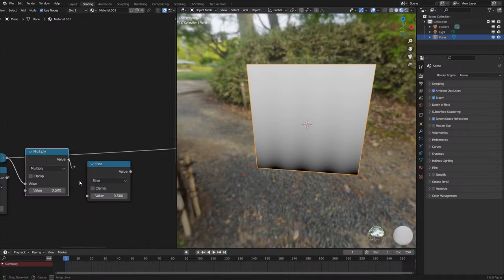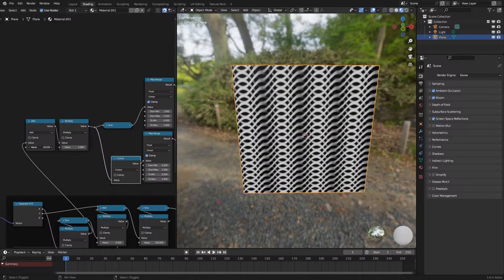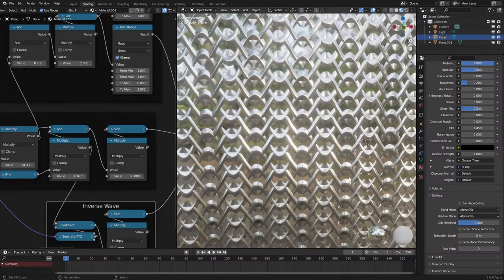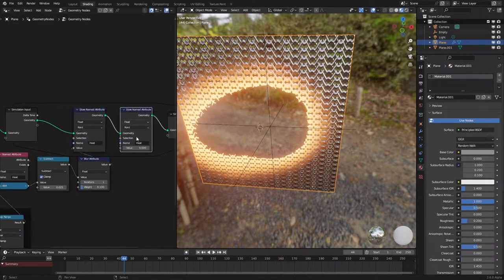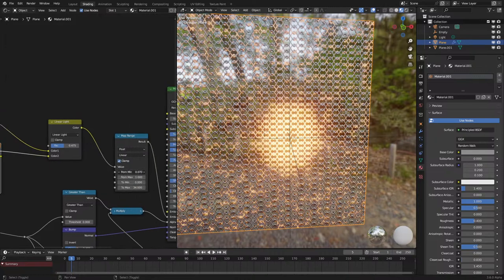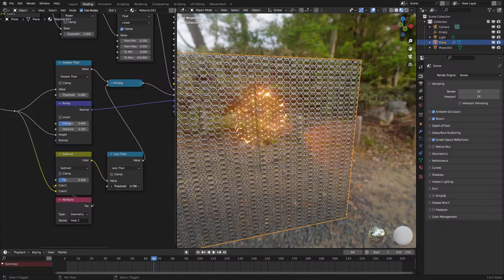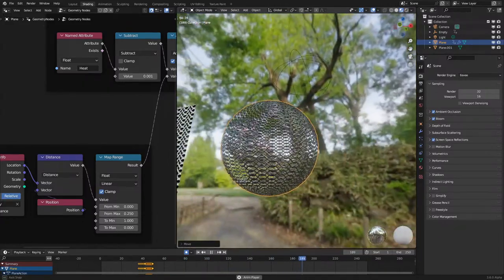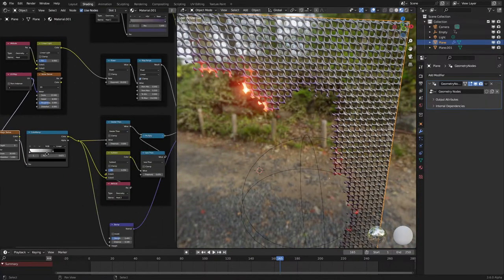Melting Fence in Blender!